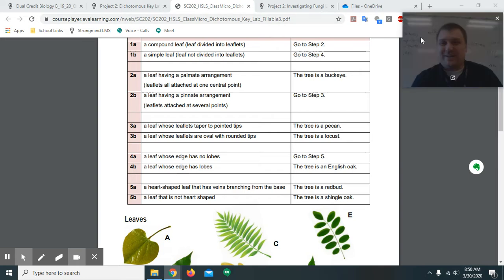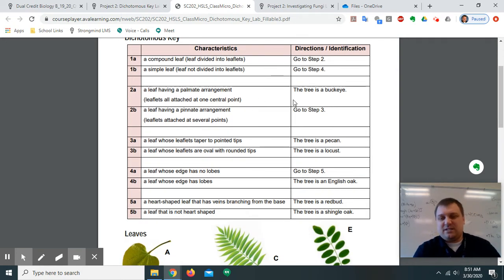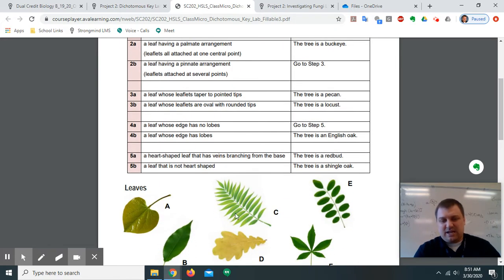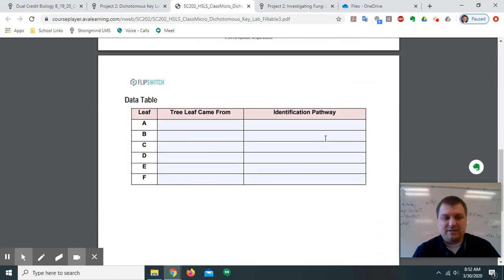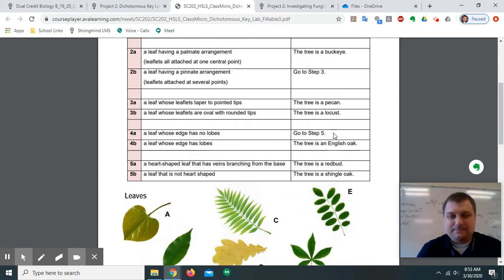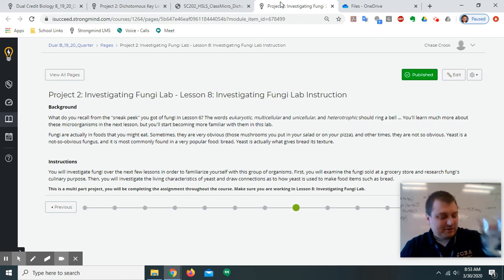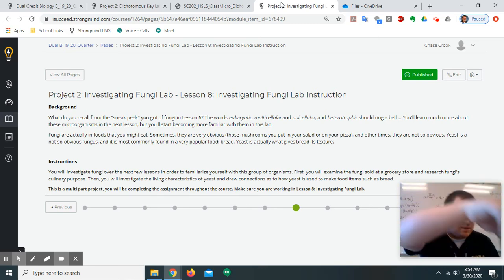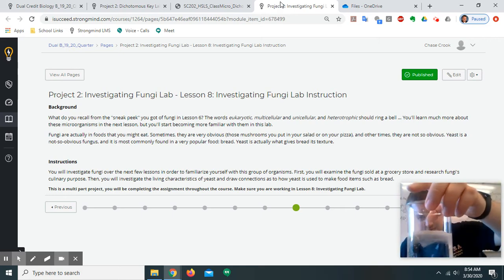Unit 2 Yeast in Sugar Water